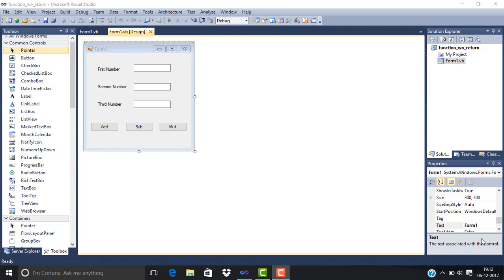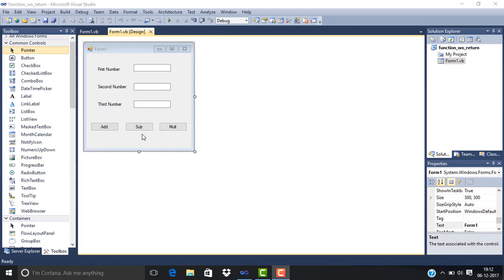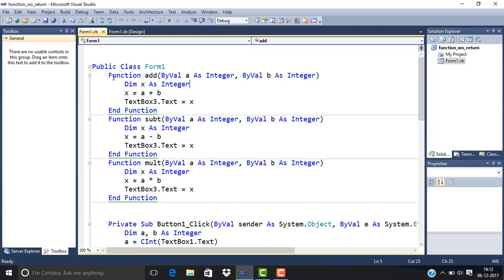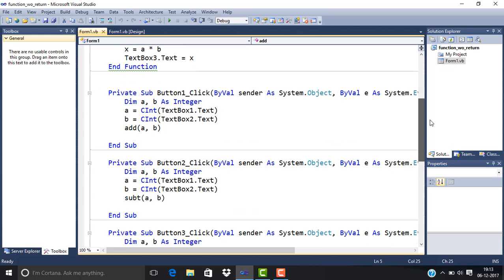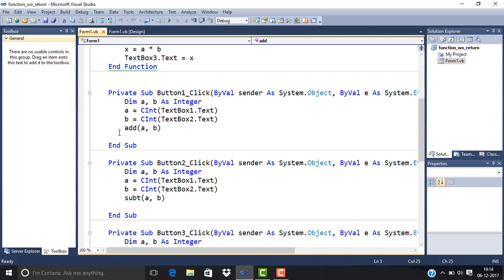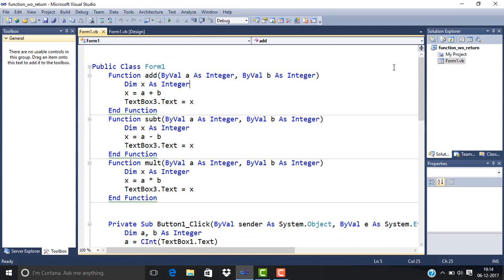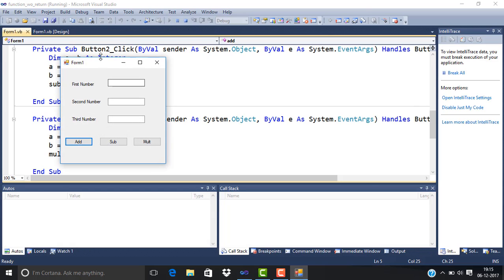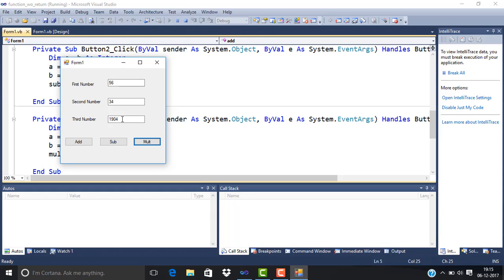How to work with function without return type in VB.NET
This video describes the use of function without return type in VB.NET using simple example.